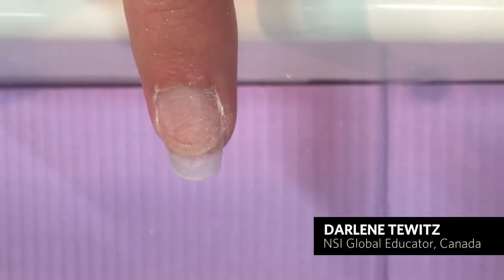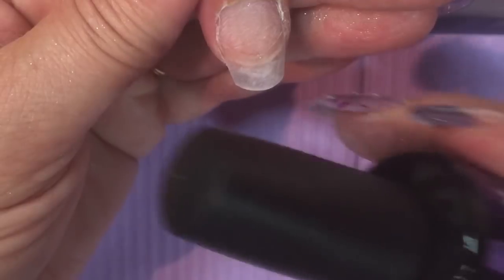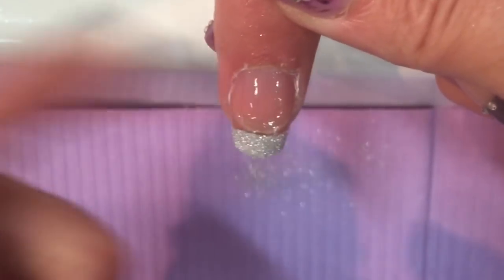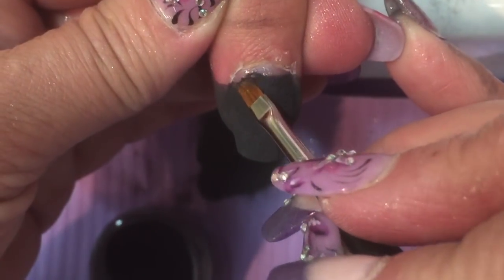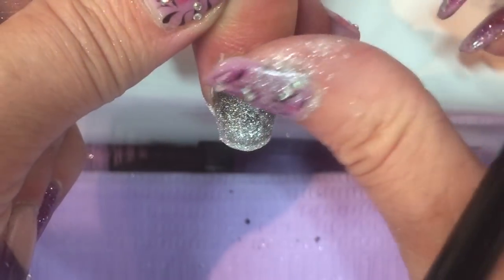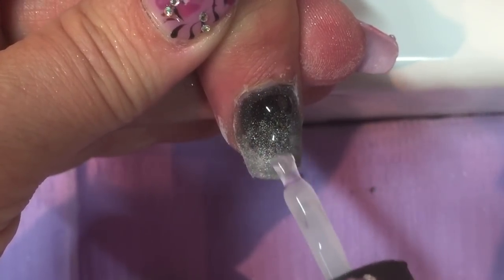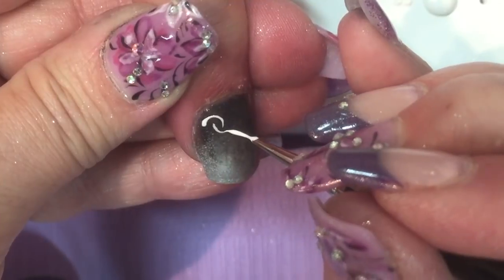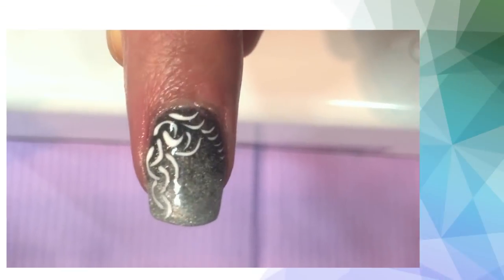Ombre Dip Nail Demo Using NSI Simplicité PolyDip System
Create this black and silver ombre nail design created by Darlene Tewitz, global educator for NSI Nails in Canada.